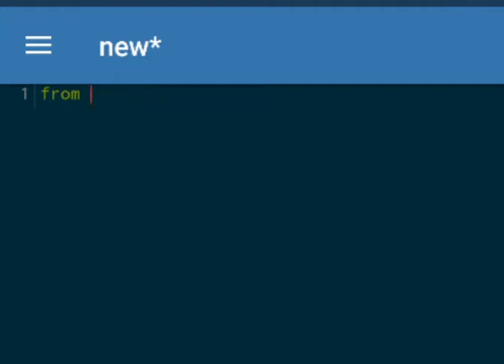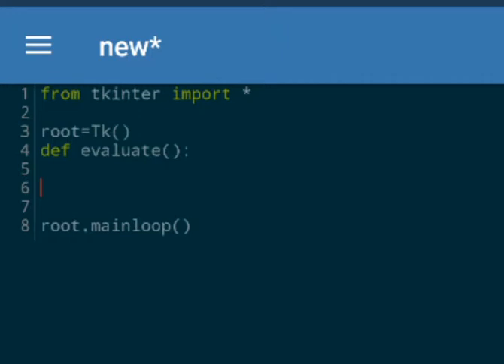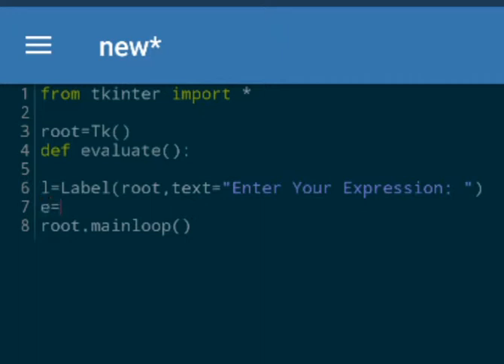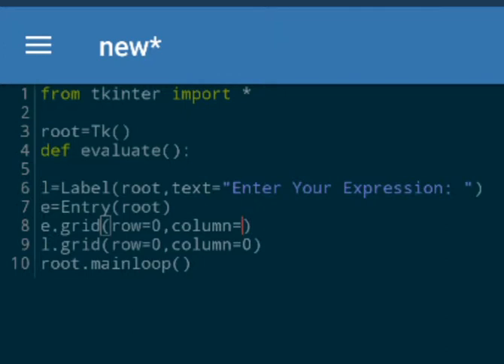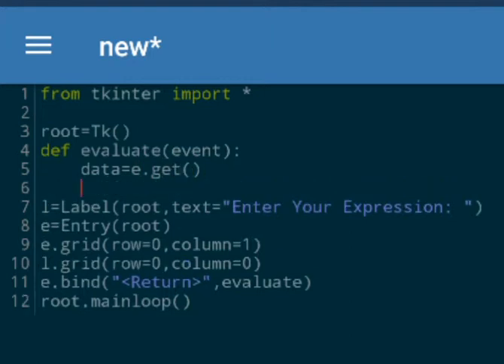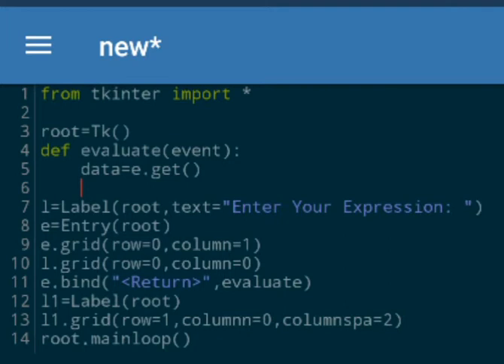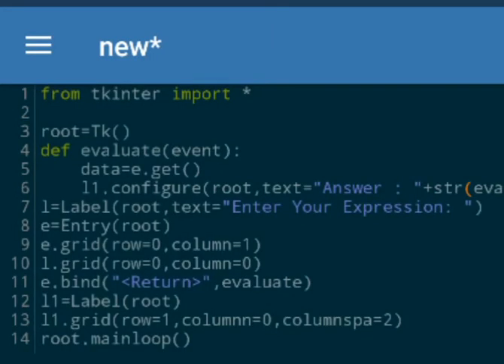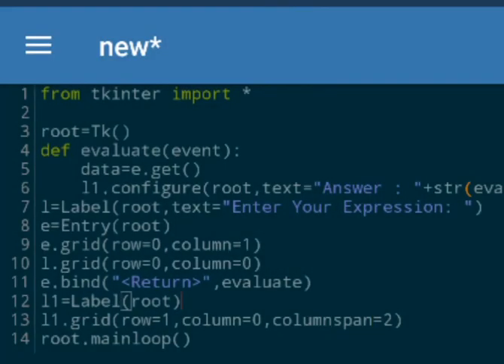Simple GUI Based Python Calculator || Tkinter || Python 3.0. || Deep Learning